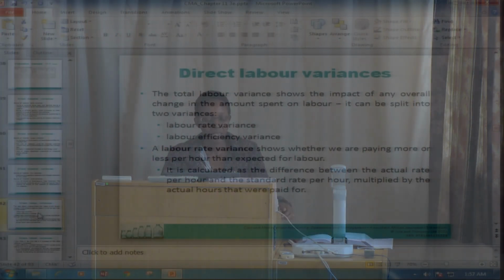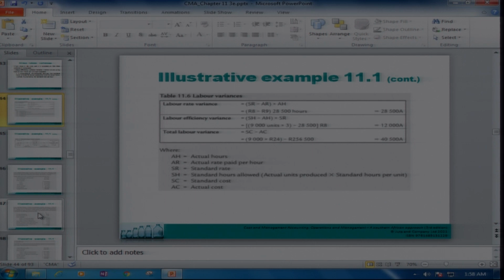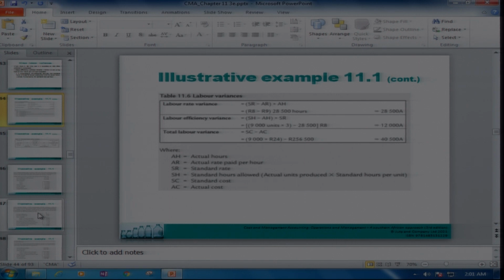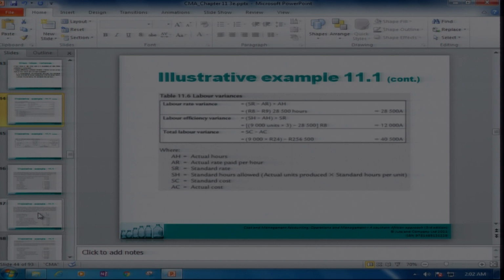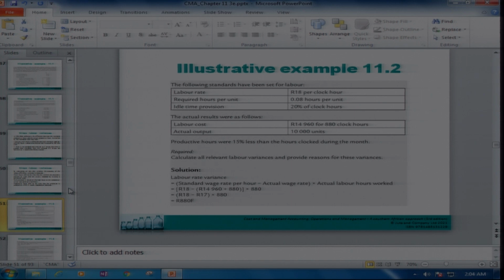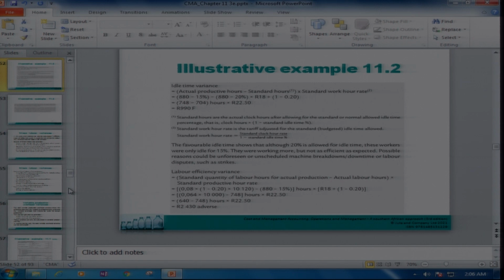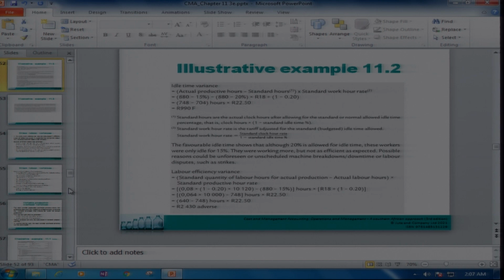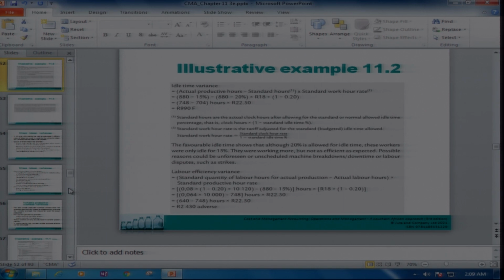EDSU-BELINA MORAKE-STANDARD COSTING (LABOUR)